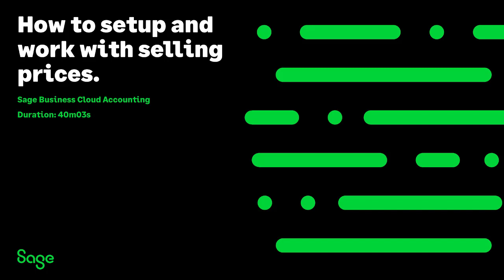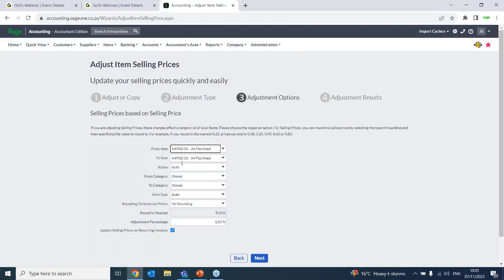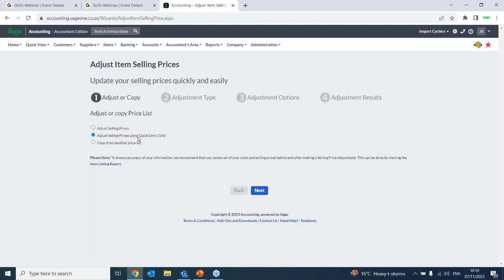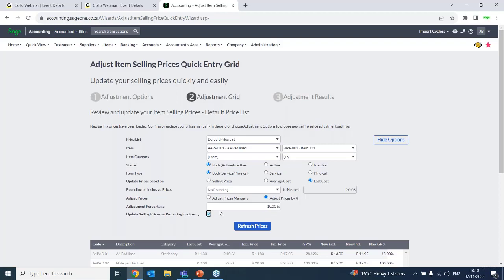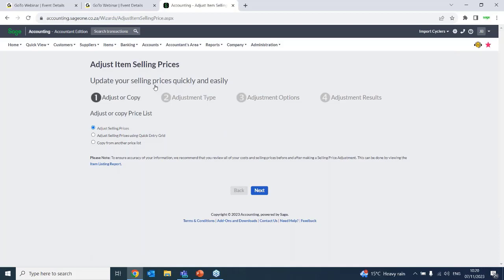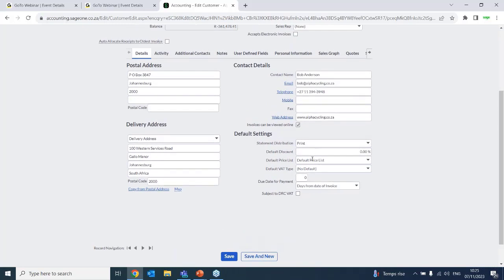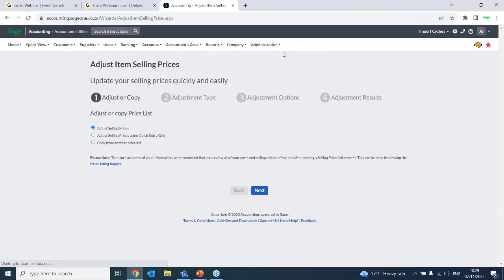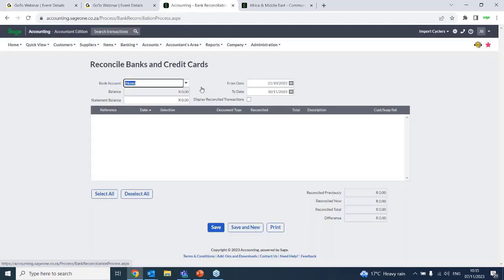Sage Business Cloud Accounting (AME) - Recording of webinar - Setting up and using selling prices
In this video we will demonstrate how to setup, change and use selling prices.

2. Click the profile icon in the upper right corner.
3. Fill out the form and you are good to go.
4. Join the Sage Business Cloud Accounting Support Group
5. Want to know more?